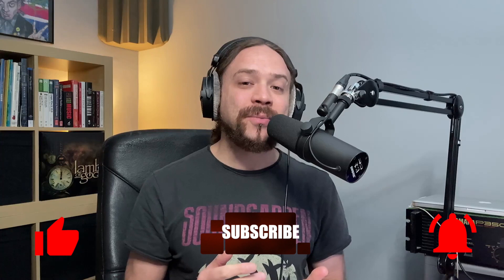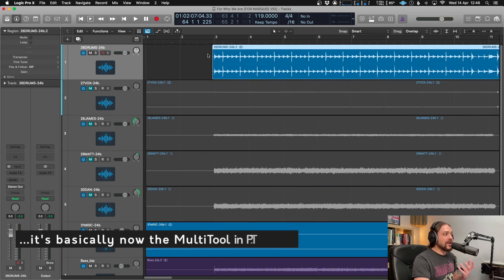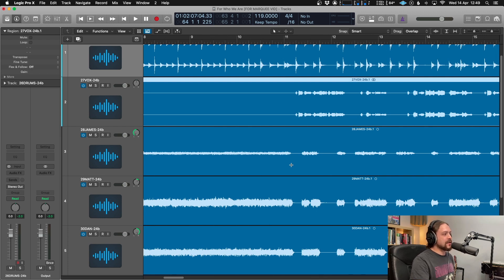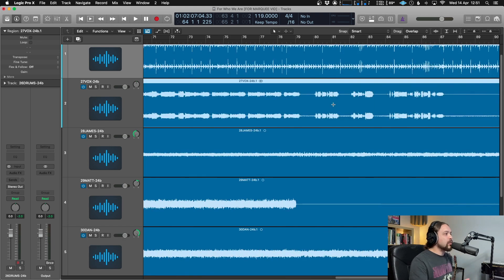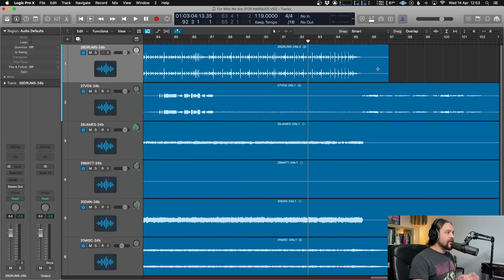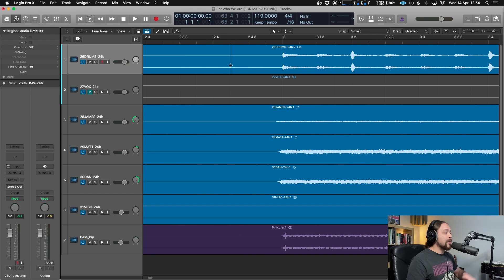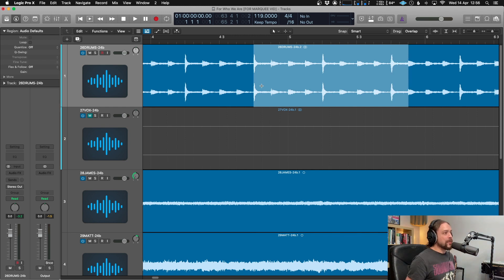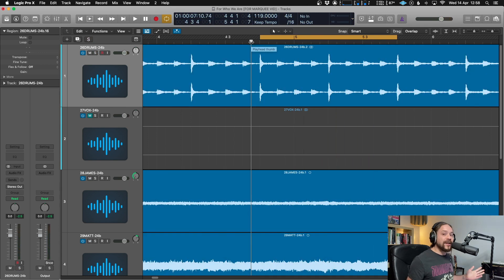The Marquee Tool in Logic Pro X - Reasons to Use it!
You'll get...

It's such a powerful tool and does heaps more than you think; I have it engaged all the time to fully make use of its capabilities.

Here are a few valuable reasons.

00:00 - Intro
00:34 - Setting it up
01:40 - Deleting unwanted audio
02:13 - Cut selection
02:30 - Cut / Make new region
02:47 - Mute selection
03:05 - Copy section/selection
04:20 - Play From Marquee Selection
04:58 - Tab To Transient (and beyond!)
05:43 - Transient-based selection
06:23 - Loop selection
06:40 - Cut either side of selection
07:07 - Final Thoughts